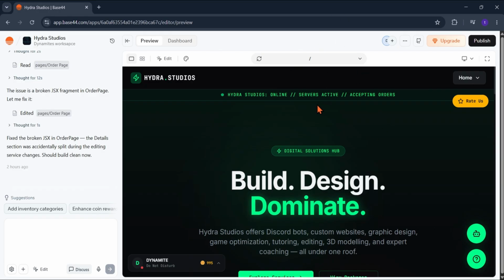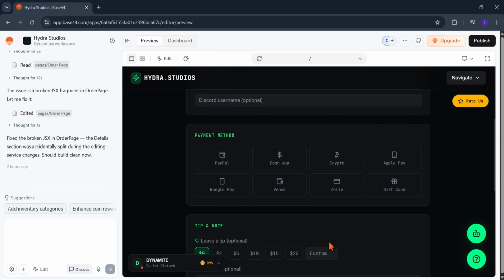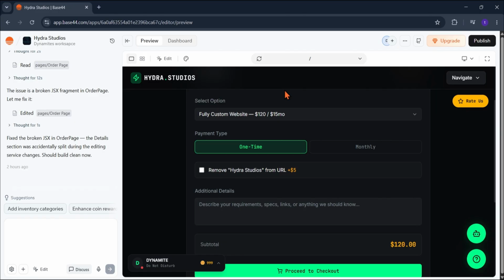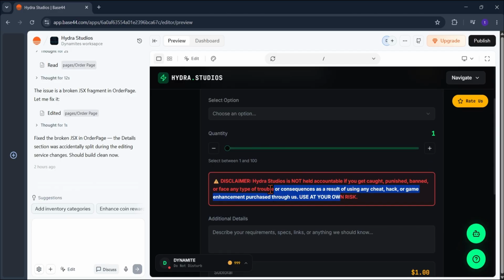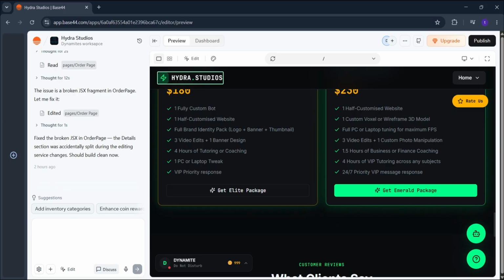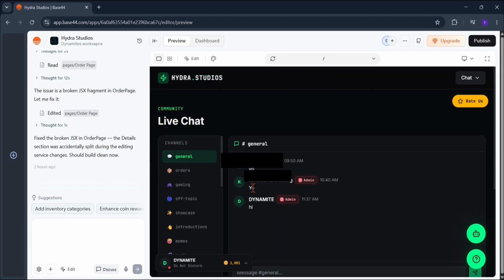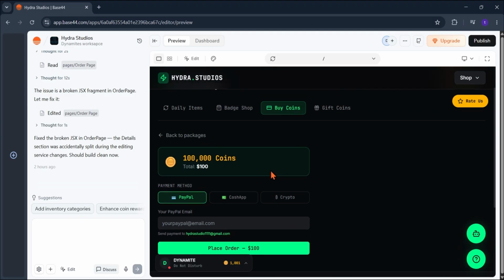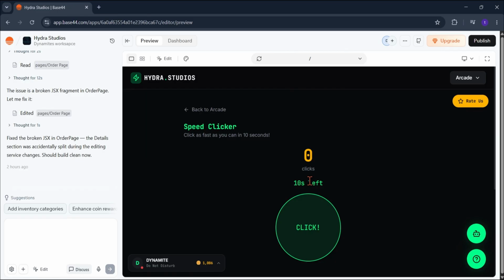i made a website part 2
in today's video its part 2 of i  made a website , make sure to like and sub
IT wont let me link my website but the link to my discord server is in bio